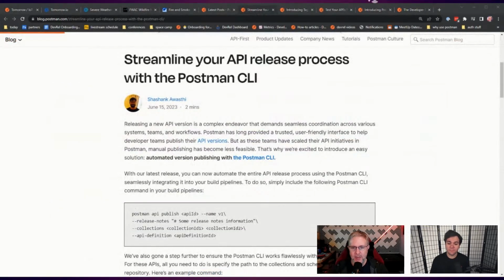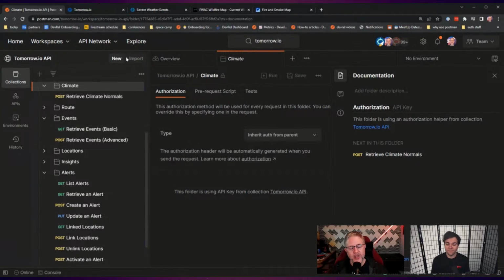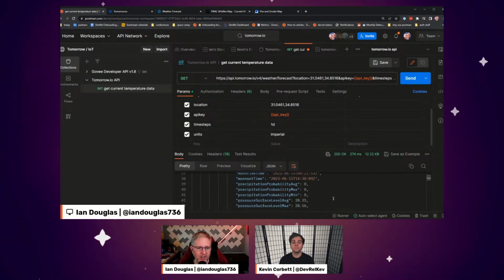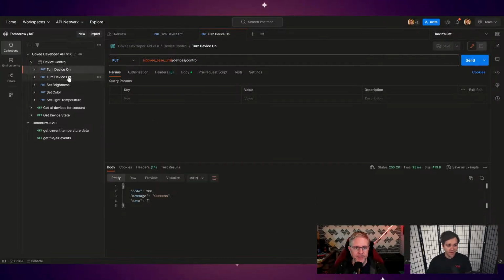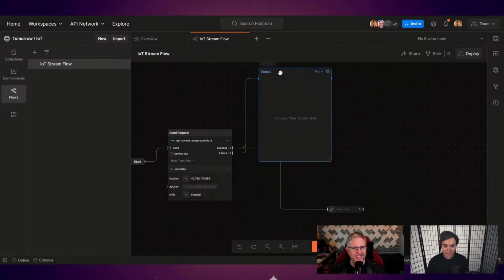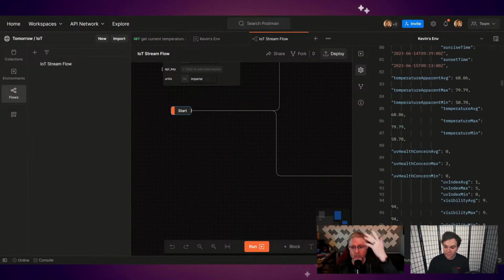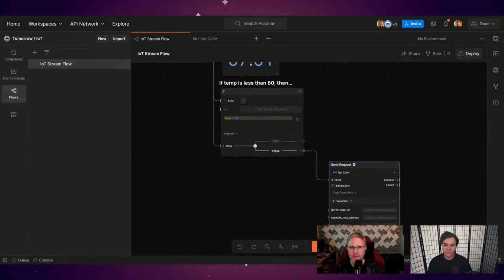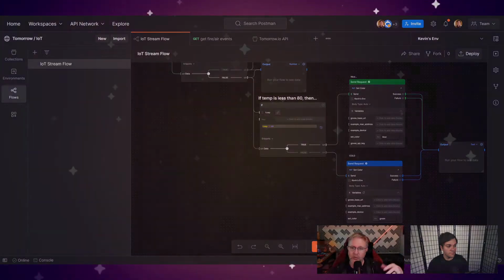API Playground: A Hands-on Challenge with IoT and Postman Flows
In this week's Postman LIVE, join technical community manager, Kevin Corbett as he challenges senior developer advocate, Ian Douglas to build API requests in Postman to fetch weather data and manipulate the color of his IoT-connected smart lights based on the temperature. But the challenge doesn't end there - Ian flips it back to Kevin, pushing him to work with these API requests using Postman Flows. Tune in to see how API requests can become the building blocks in Postman Flows, a visual tool for constructing API-driven applications.

If you have questions or comments about any Postman features, pricing, or anything else, our team is always ready. Visit our Support Center to get started:

Timestamps:
0:00 Introduction
0:20 The Challenge
3:30 In Case You Missed It!
10:30 Getting Started
14:10 Tomorrow.io Weather API
41:30 IoT Smart Light API
44:00 Postman Flows
1:28:05 Recap
1:31:30 Shoutouts